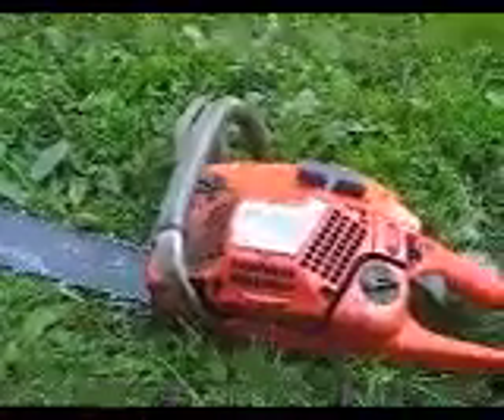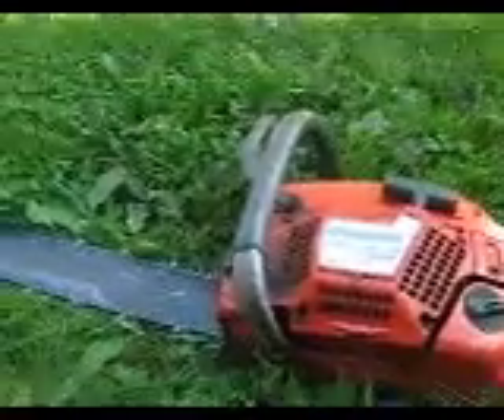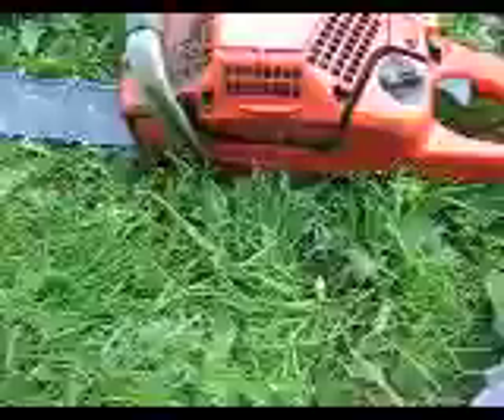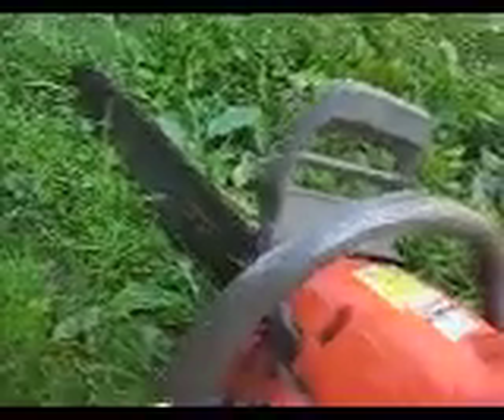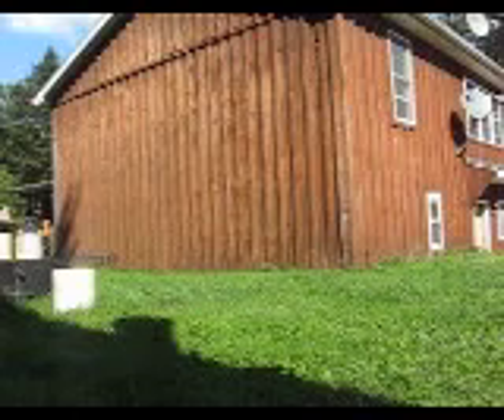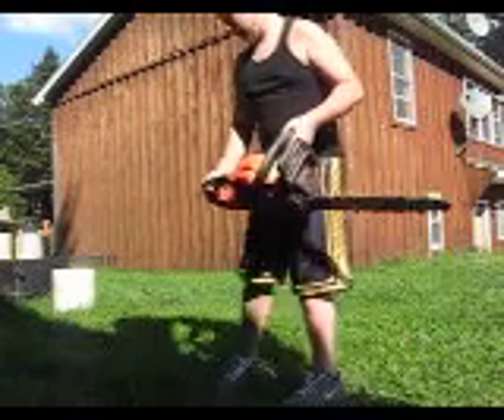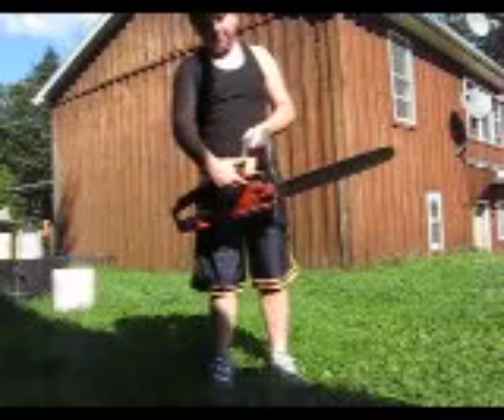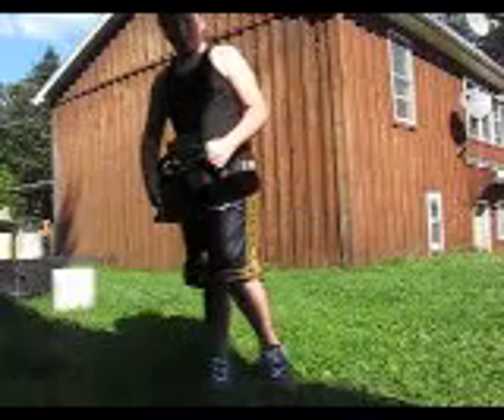Chain saw Review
350 Husquvarna review